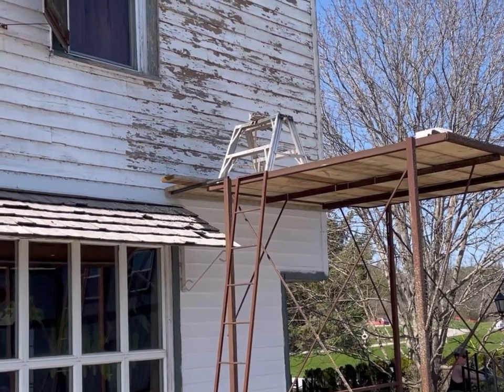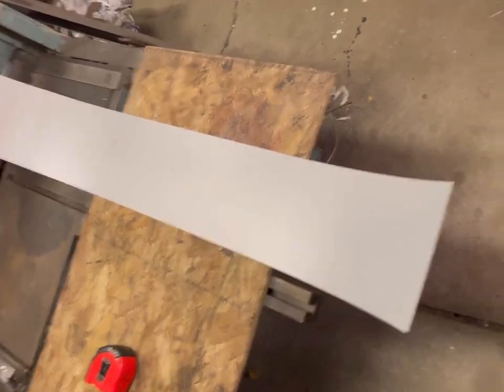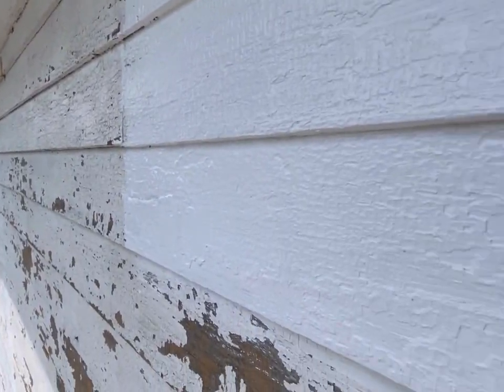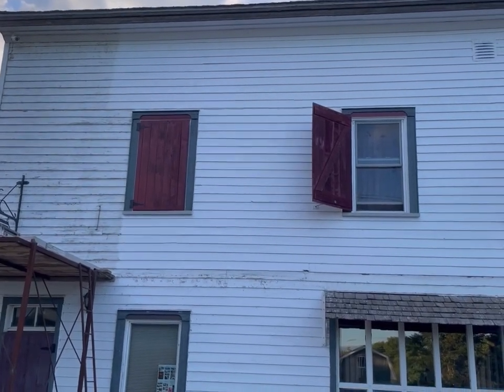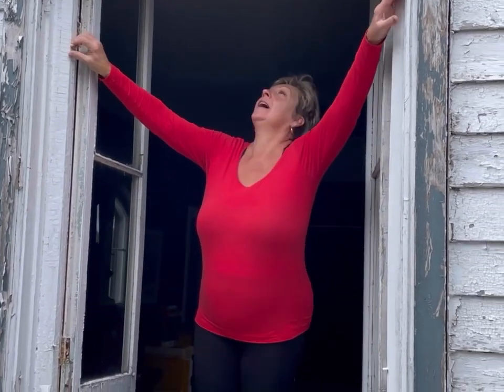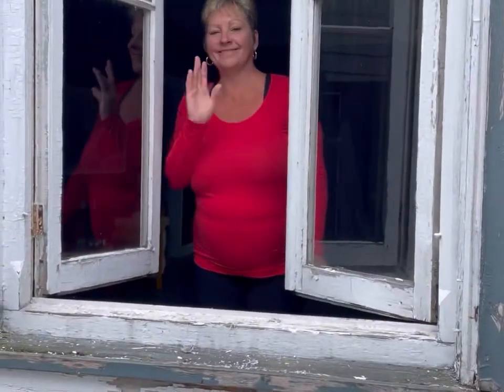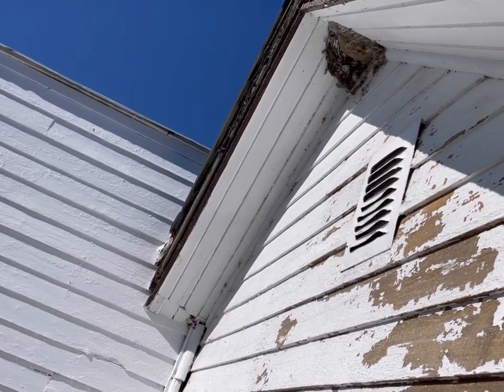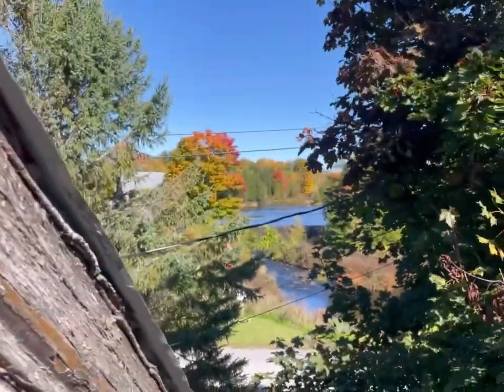Painting the Queensborough General Store, ( Wizards Den).